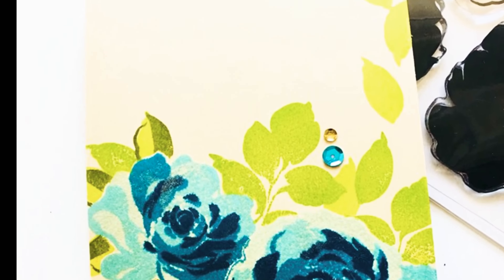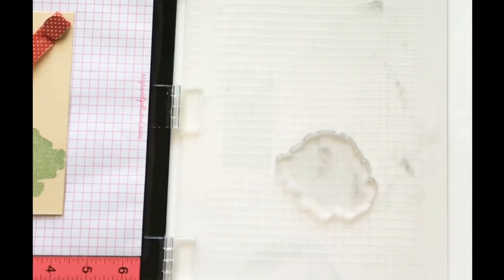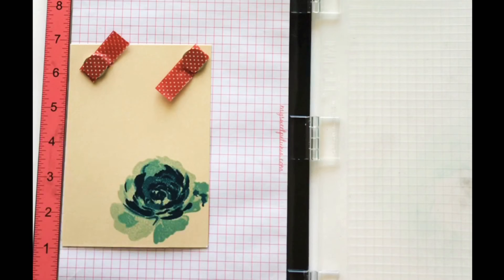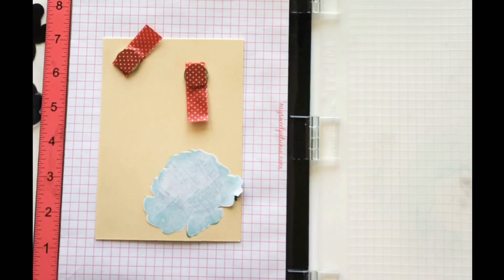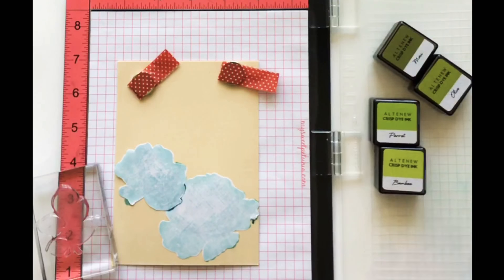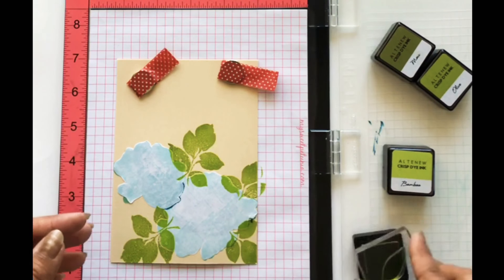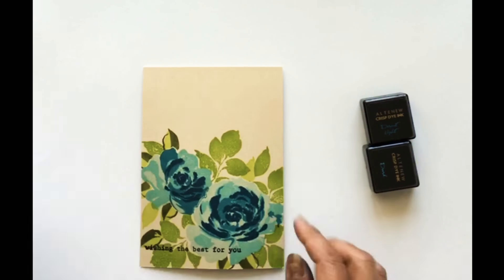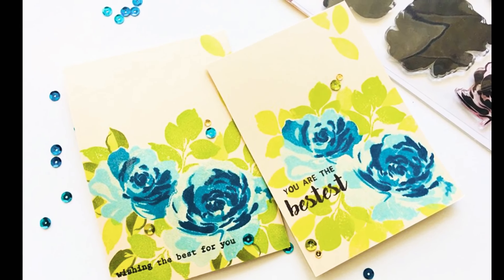Altenew Floral Fantasy | How To Make a Card | Start to Finish | Ruchi’s Crafeteria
Supplies List

Sequins from Walmart
Music came from a free app. ( I haven't own any right of this music. It belongs to it's owner )
Originally belongs to: FLOWER DUET - Leo Delibes